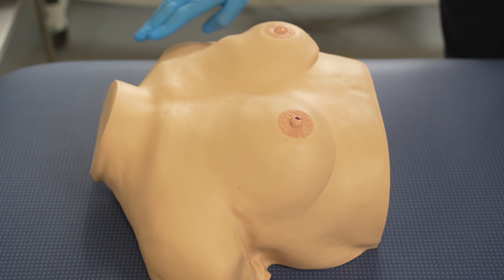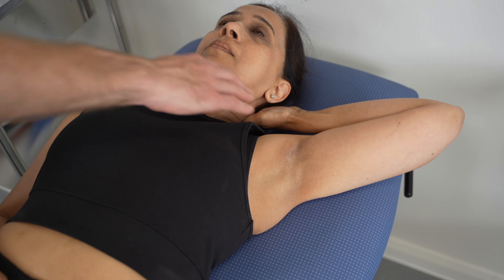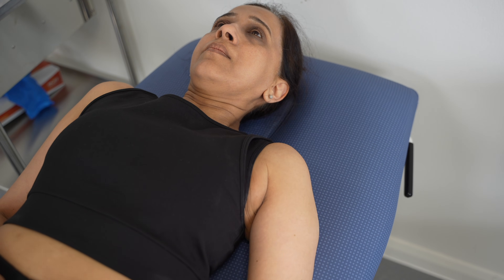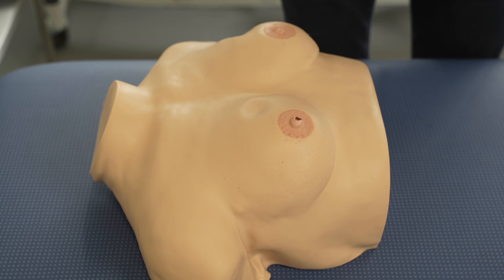Breast Examination - Warwick Medical School